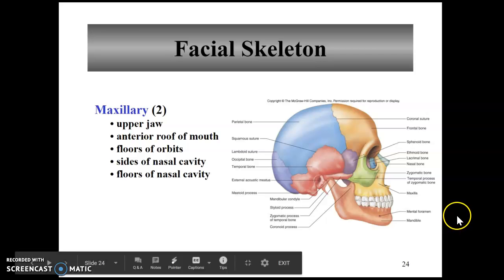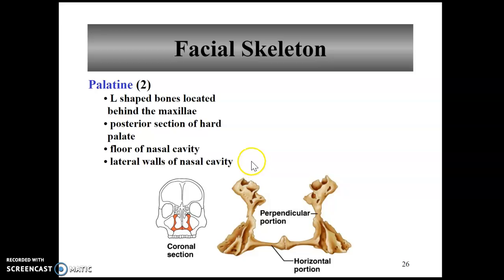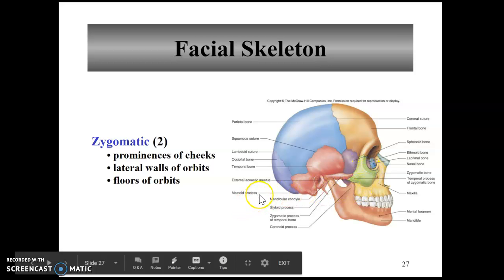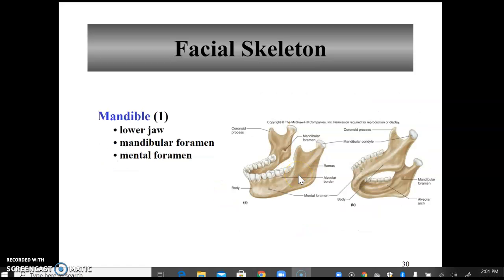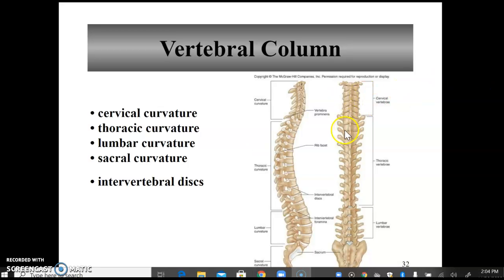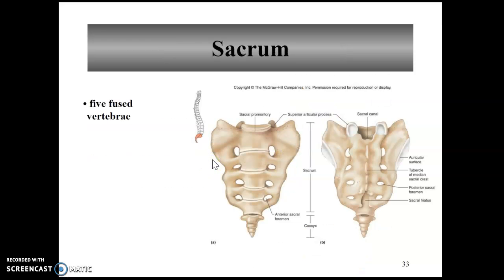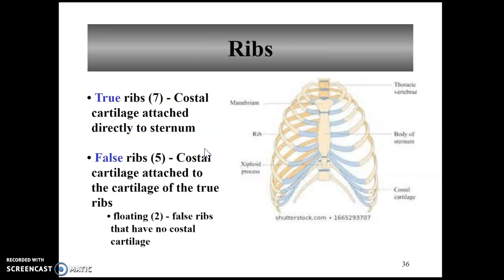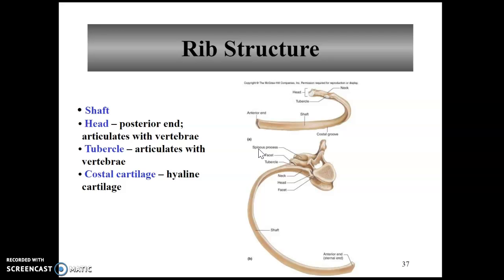Skeletal System Notes #4